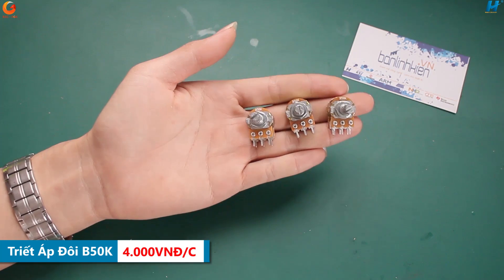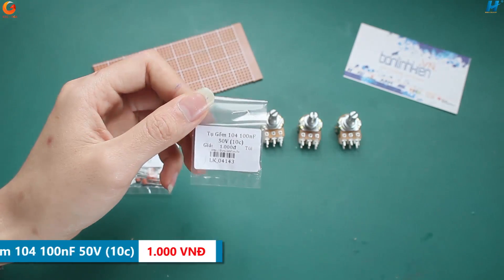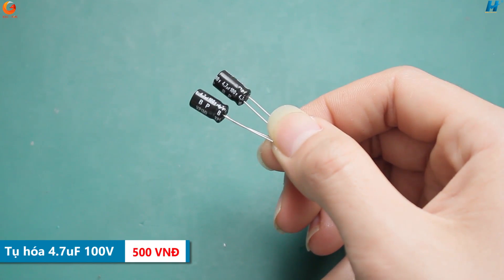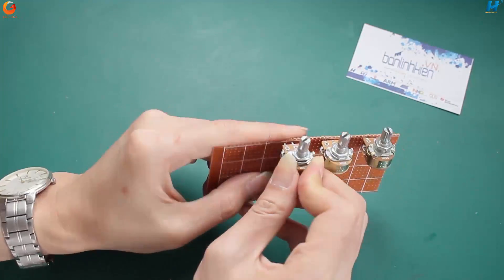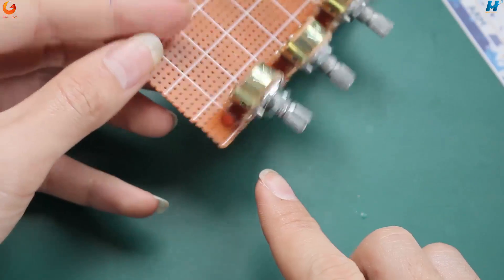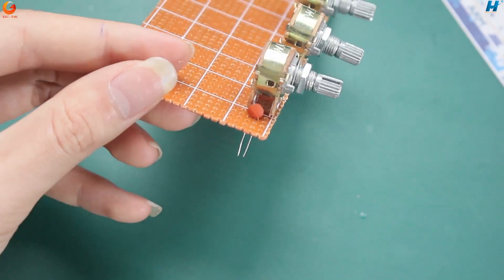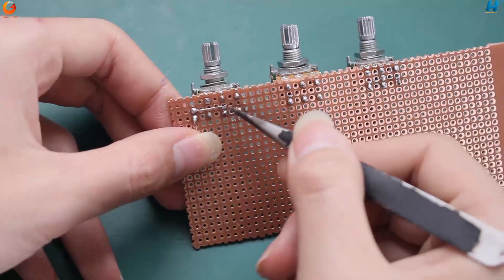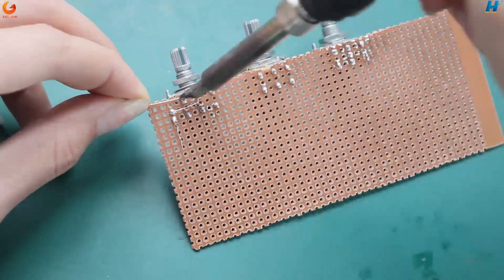Chế Module Audio Âm Sắc | Chỉ Trở, Tụ Và Triết Áp Mà Âm Hay Không Tưởng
Link mua hàng BANLINHKIEN.VN XIN GỬI VIDEO : " Chế Mạch audio âm sắc chỉ dùng trở và tụ mà âm hay không tưởng nên đeo tai nghe cảm nhận chi tiết.
- Link sản phẩm :
- Địa chỉ cơ sở Linh Kiện Điện Tử Minh Hà:
+ Cơ Sở 1 - ĐH Bách Khoa/ Số 11 Ngõ 66, Đại Cồ Việt, Hà Nội.
+ Cơ Sở 2 - ĐH Công Nghiệp/ Số 2 ngách 132/86 Nguyên Xá, Đường 32, Từ Liêm, Hà Nội.
+ Cơ Sở 3 - HVKT Quân Sự/ Số 25 Đặng Thùy Trâm, Cầu Giấy, Hà Nội.
+ Cơ Sở 4 - Chợ Nhật Tảo/ Số 106/5/ Nguyễn Kim/ P.6/ Q.10/ HCM.
☞ HÃY ĐỂ LẠI COMMENT ĐÓNG GÓP Ý CHO BÊN MÌNH NHA.